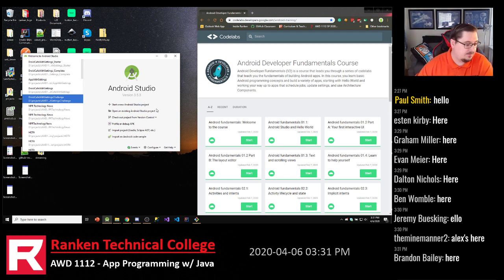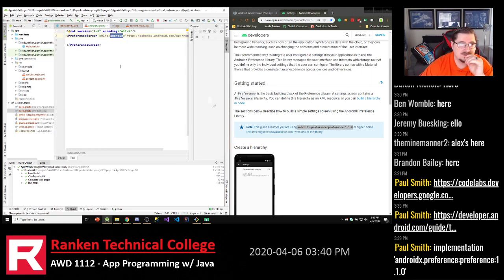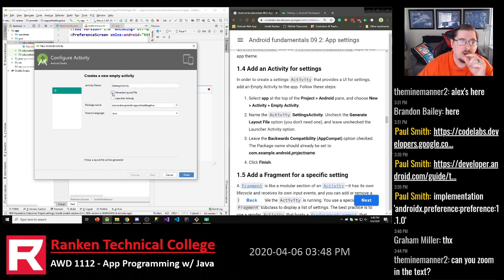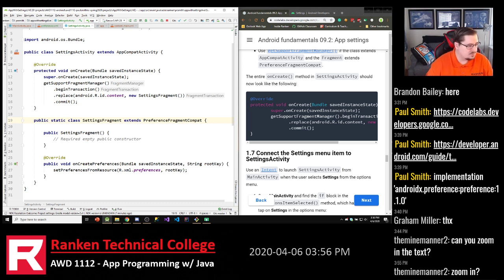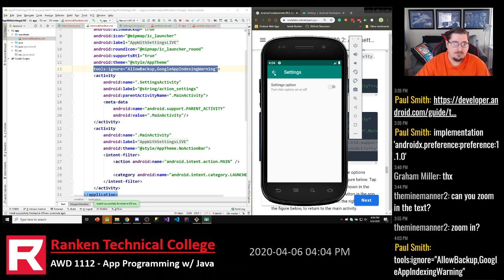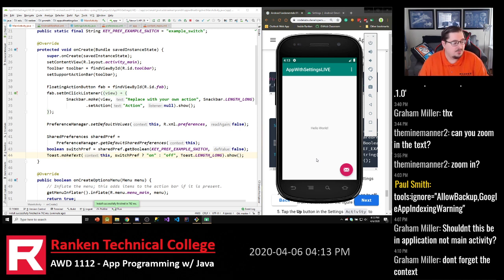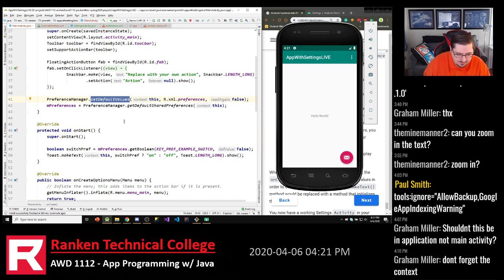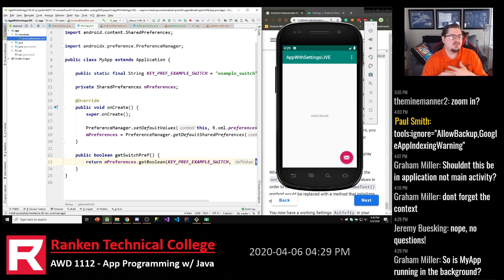App Settings Practical - Task 1 - AWD 1112 Spring 2020